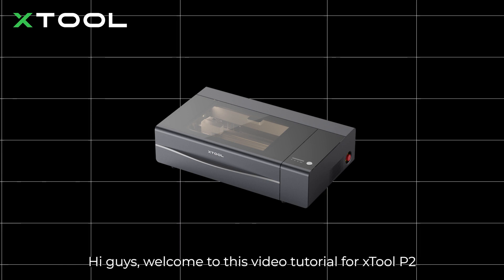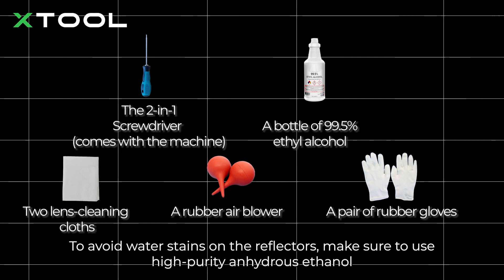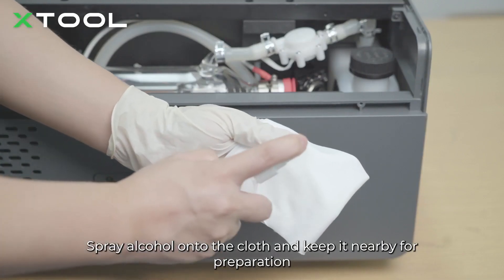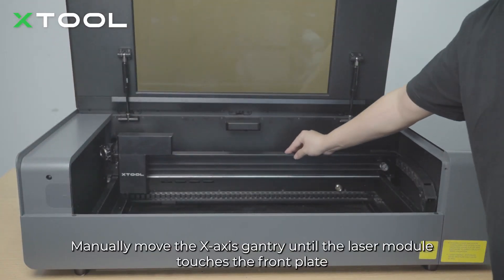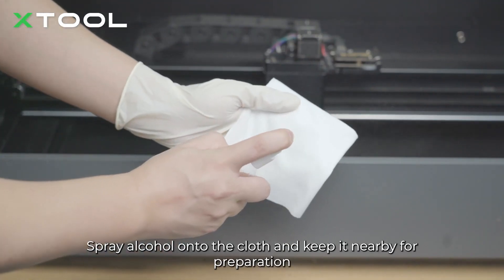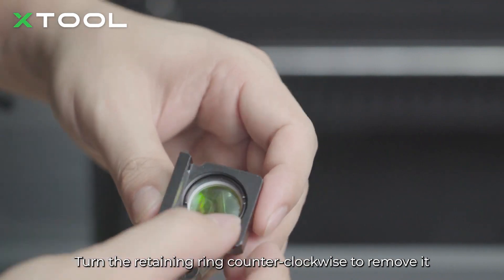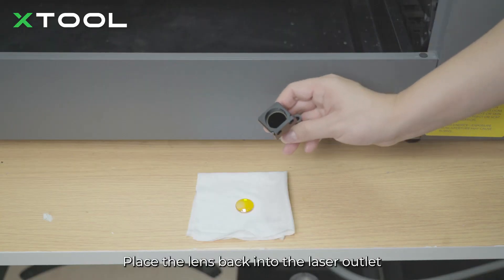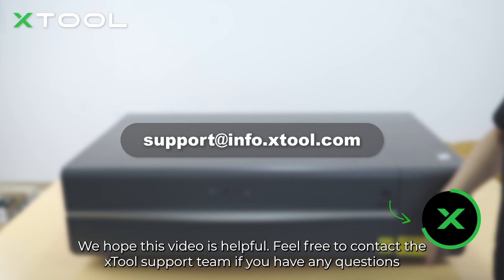Clean and Replace the Reflectors and Focus Lens for xTool P2